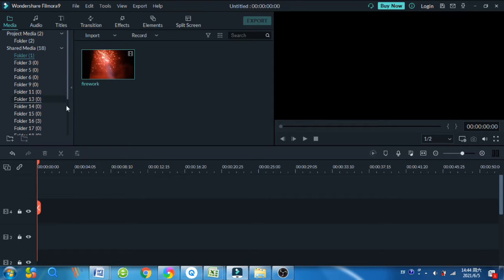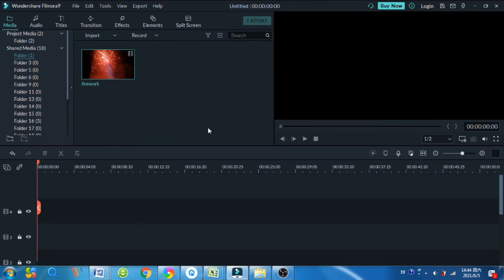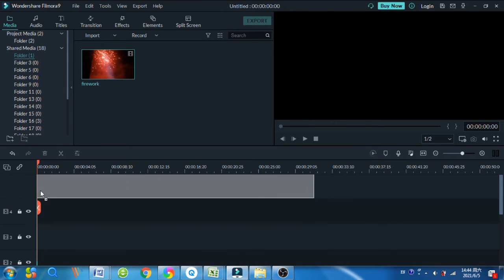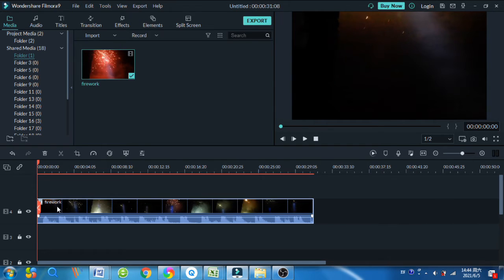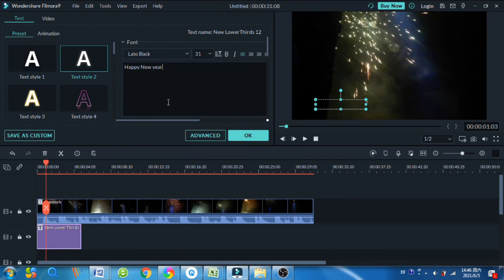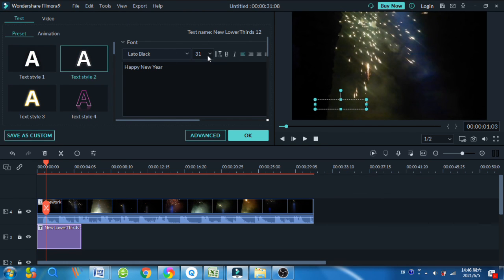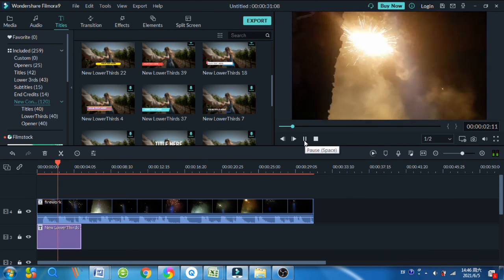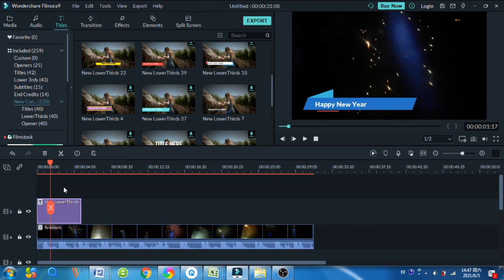How to add text in filmora video editor-Fast Tutorials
In this tutorial, i am going to show you how to add text in filmora video editor.